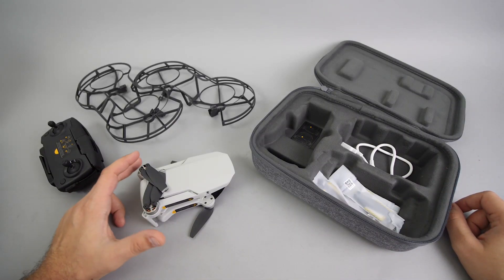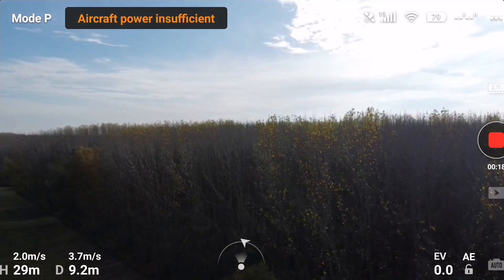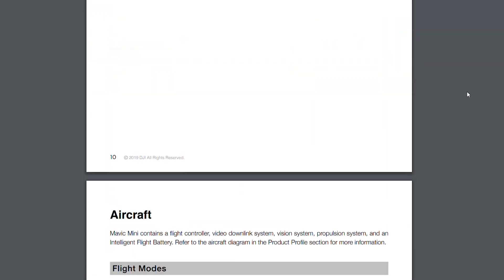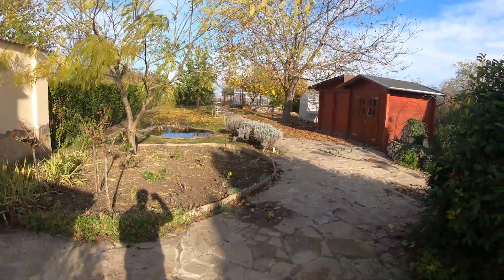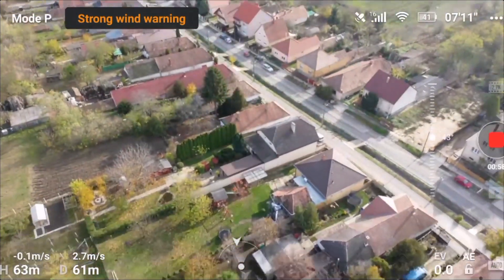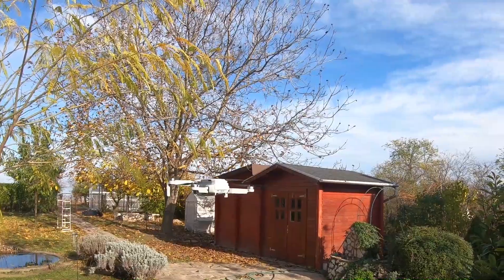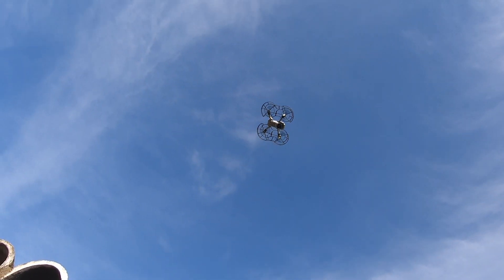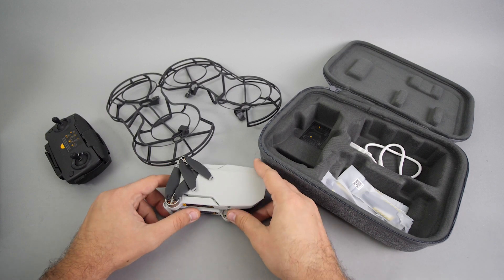DJI Mavic Mini problem with the prop guards on - wind blows it away!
I'm working on my review of the DJI Mavic Mini but I had an interesting experience with it during testing and I thought I need share it with you before publishing the full review.

There are two issues or let's say limitations. First of all the Mavic Mini restricts the flying height and distance with the 360 propeller guards on to 120m altitude and 100m distance. This is a software limitation but it was not really advertised.

The other problem is more serious - with the prop guards on the Mavic Mini can't hold its position even in a moderate wind, starts to drift away and it some scenarios it might be impossible to fly it against the wind!

Check out the details in the video and let me know what is your experience.